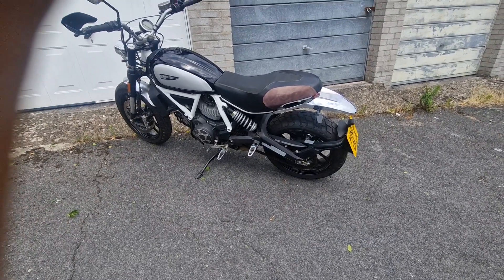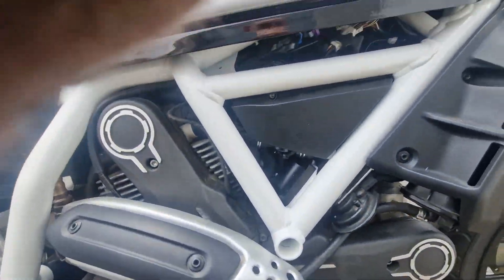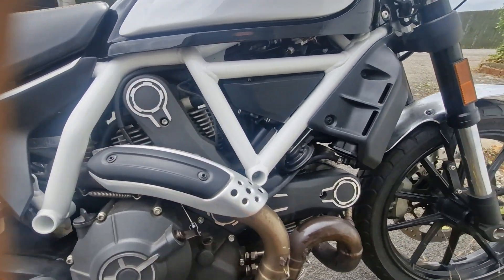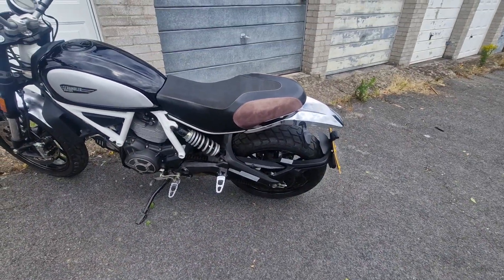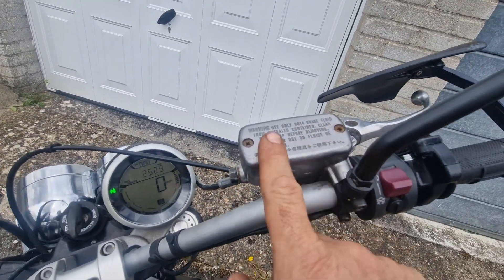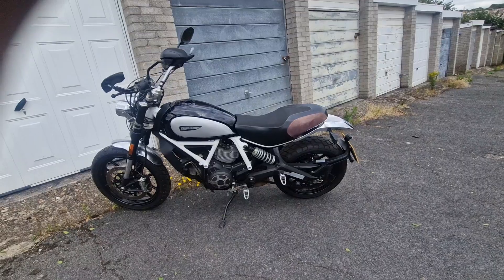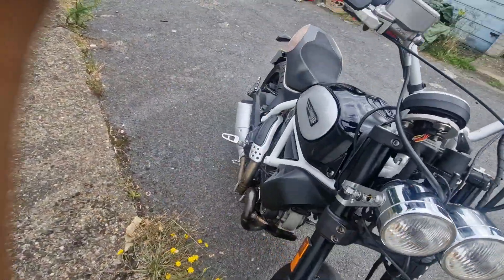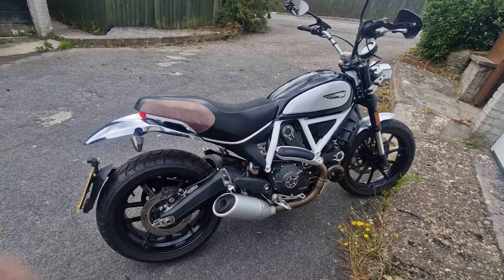Ducati scrambler No longer a Catorgory B write off.